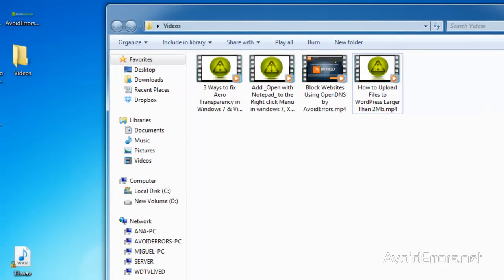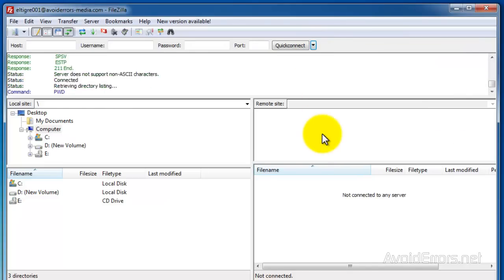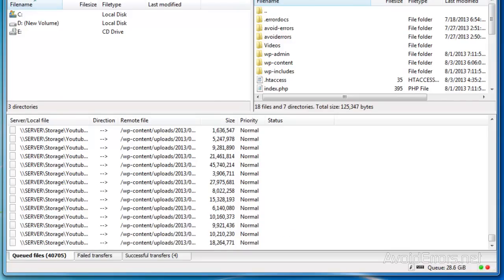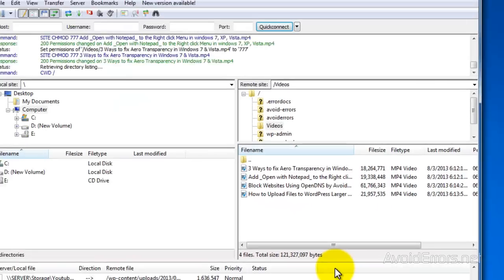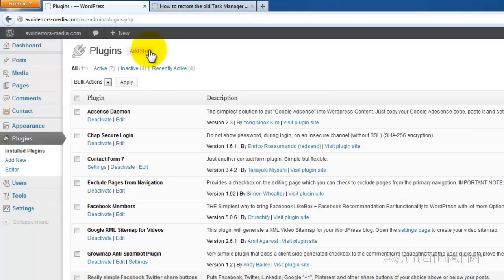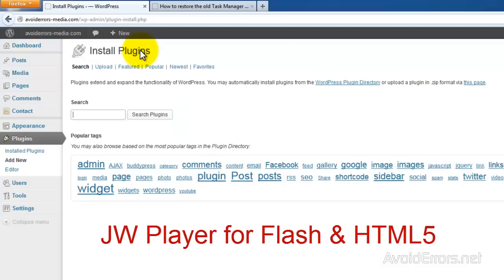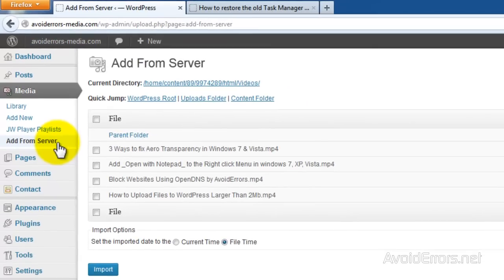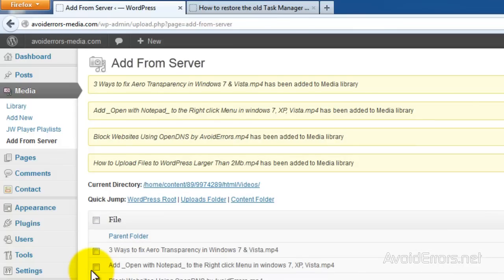How To Self Host Your Own Videos on WordPress